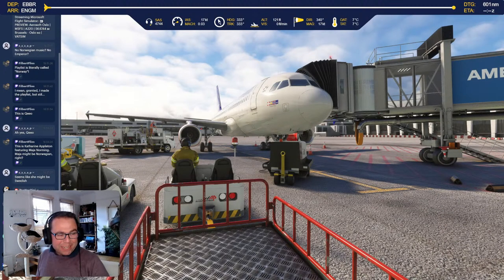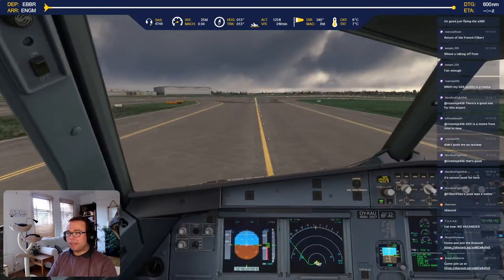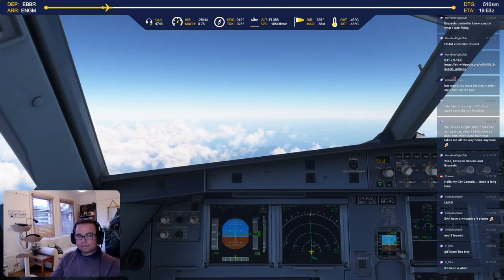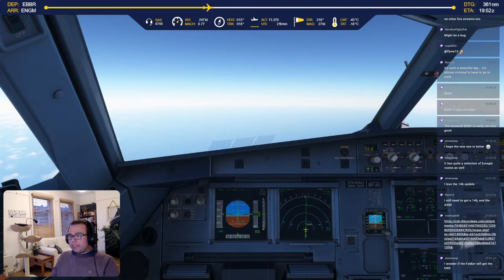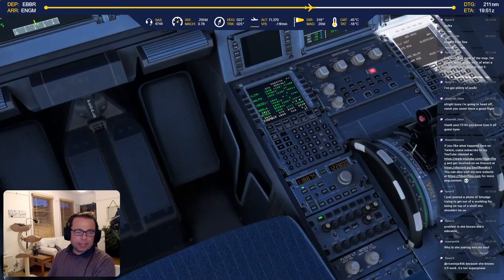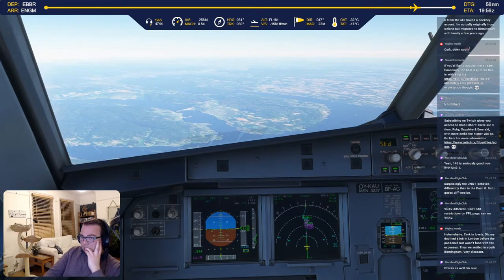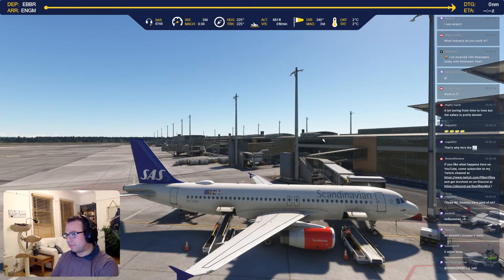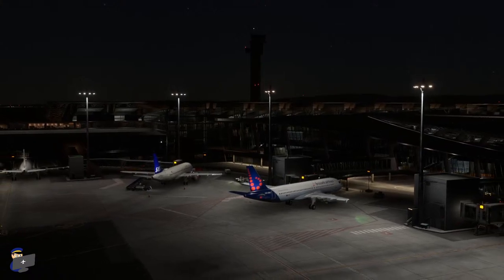MSFS | PREVIEW: Aerosoft Oslo | A320 | SK4744 Brussels - Oslo | VATSIM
Join me for a first look at a preview build of Jo Erlend Sund's eagerly anticipated Oslo Gardermoen scenery for Microsoft Flight Simulator! We'll be flying in from Brussels as Scandinavian 4744 and having a good look around, comparing this new scenery with Finn Hansen's Orbx version.

Estimated stream length: 2 hours 30 minutes

EUREGIO
Euregio is the official virtual airline of FilbertFlies.

Aerosoft Oslo: TBC

SYSTEM SPECS
i7 13700k processor
32GB RAM
Thrustmaster TFRP T. Flight Rudder Pedals